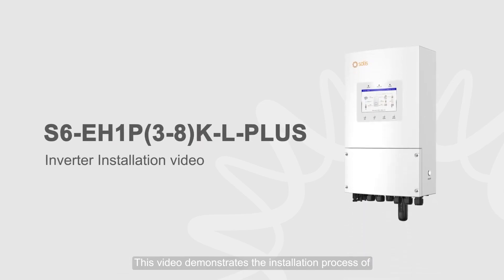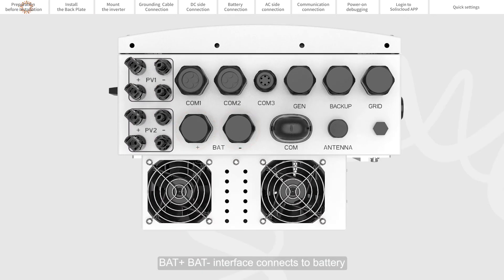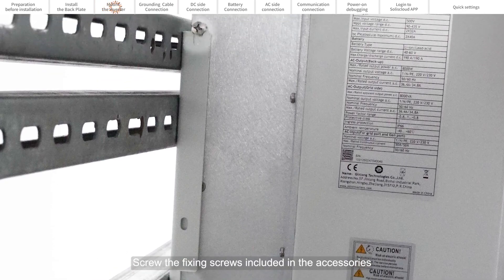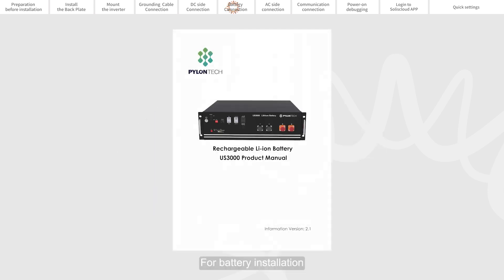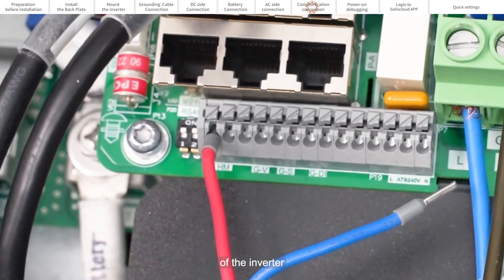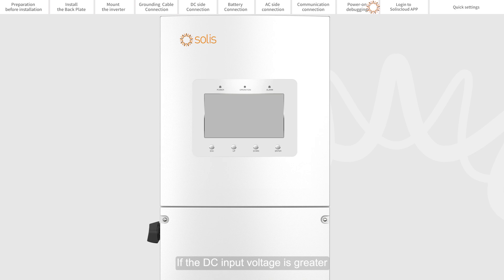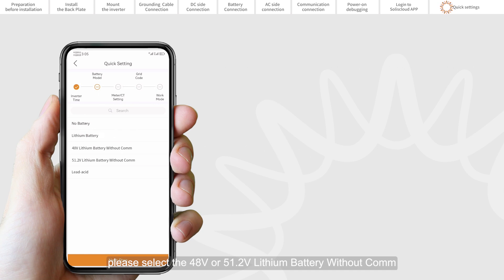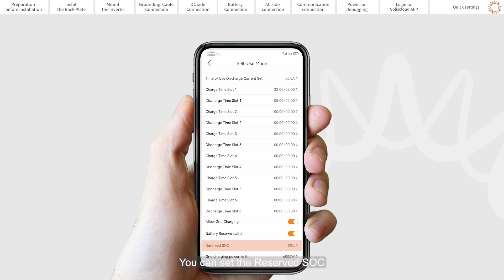Installation Guide: Solis S6-EH1P(3-8)K-L-PLUS Hybrid Inverter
Join us in this detailed installation video for the Solis S6-EH1P(3-8)K-L-PLUS, an enhanced single-phase low-voltage hybrid inverter that offers independent power supply capabilities. Perfect for residential applications, this video provides a step-by-step guide on how to install and set up your Solis hybrid inverter to ensure optimal performance and reliability.

Video Highlights:

Unboxing and Pre-Installation: Start with an unboxing to see what components are included and the tools needed for installation.
Mounting and Wiring: Follow along as we demonstrate the proper techniques for securely mounting the inverter and connecting all necessary wiring.
Configuration and Settings: Learn how to configure the inverter settings for efficient operation, including adjustments specific to hybrid systems.
Testing and Final Setup: Ensure everything is correctly installed with our comprehensive testing procedure and make any necessary adjustments for optimal performance.
This video is ideal for installers or homeowners looking for a reliable energy solution that enhances the use of renewable resources. Whether you’re a seasoned professional or tackling your first installation, our guide will help you every step of the way.